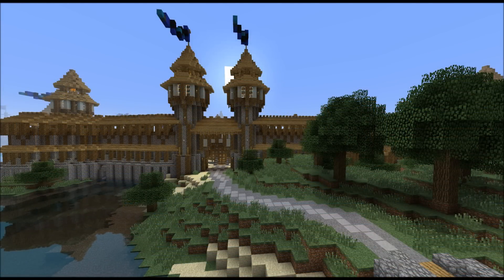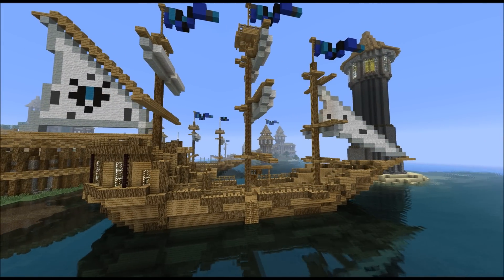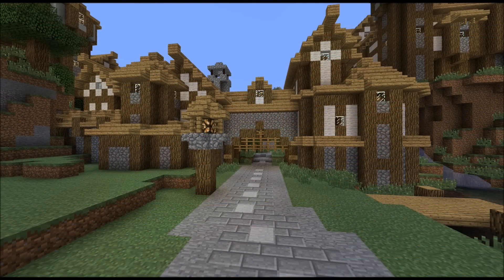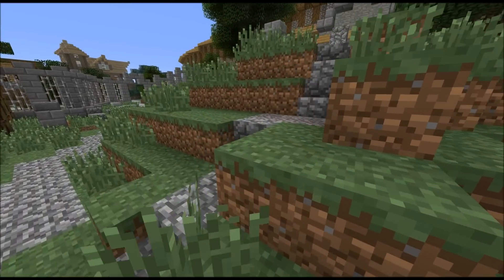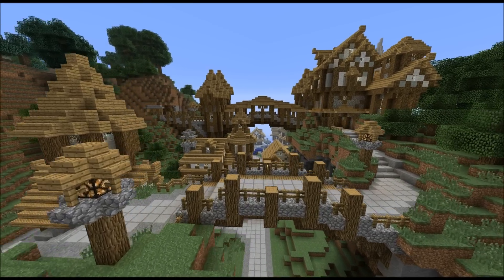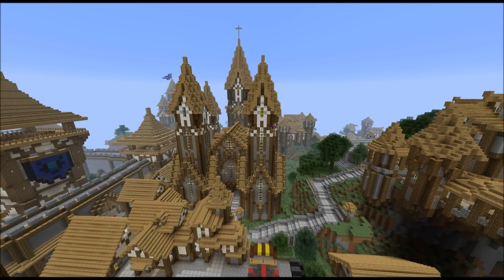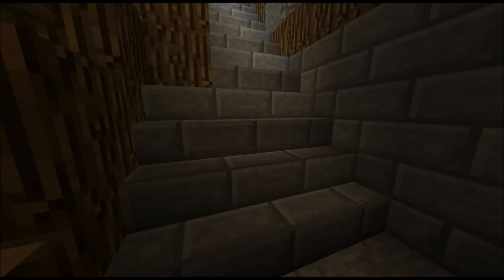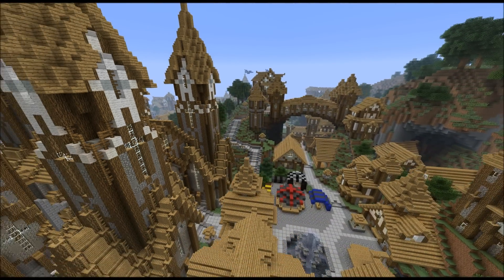Minecraft: Medieval City "Kargeth" Update 8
Some changes on my medieval Minecraft server "Kargeth" (from March, 16th 2012)

Server ip: [Server no longer online]

Please note that the server is no freebuild.

For the different WATER TEXTURE I used the "Water shader mod"

Music: "Heading for battle"  and "The Drums of War" - Rick Clarke
Music from Music4YourVids.co.uk